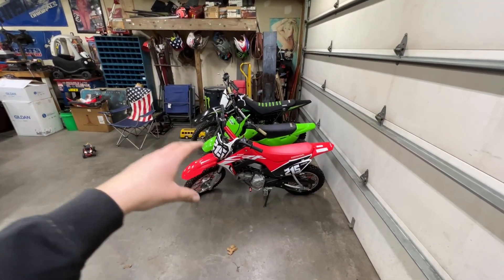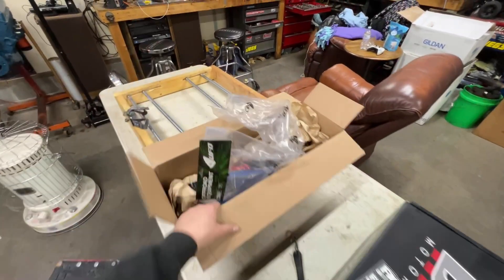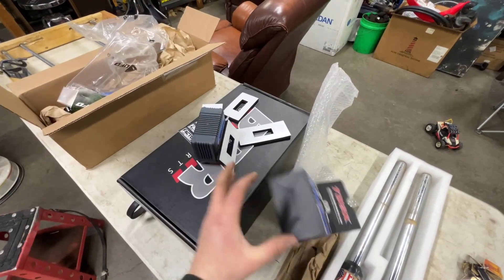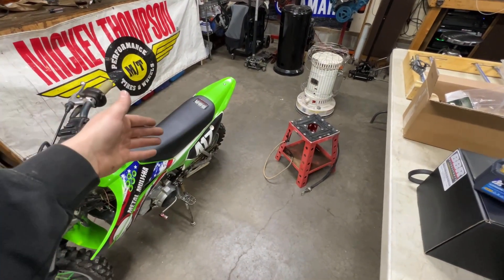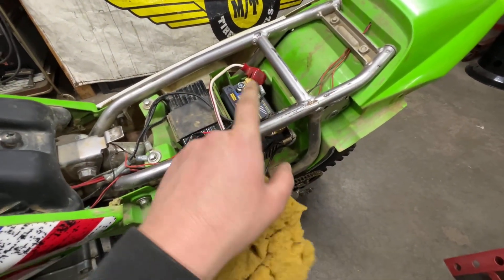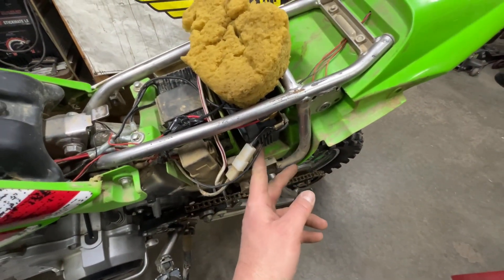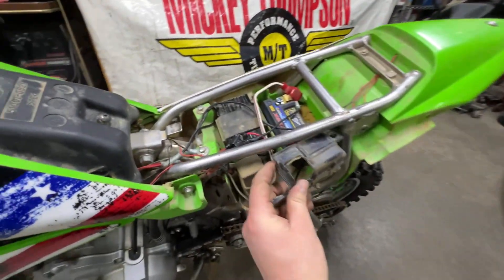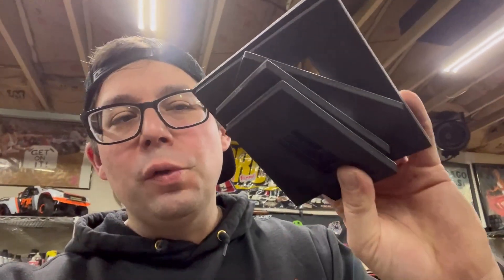Klx110L Tusk Lithium Battery a Must for those Big Bores!!!